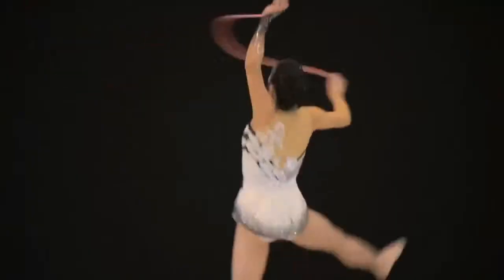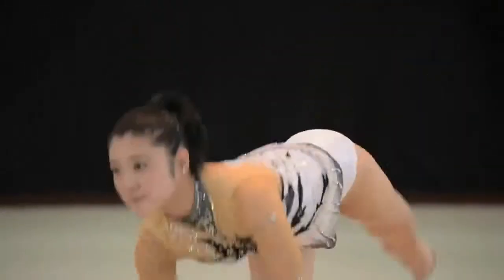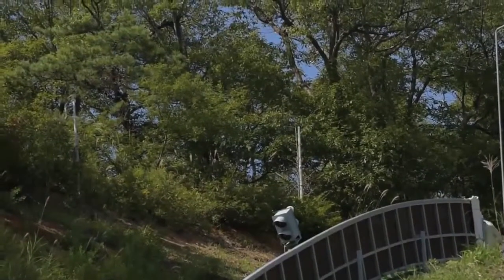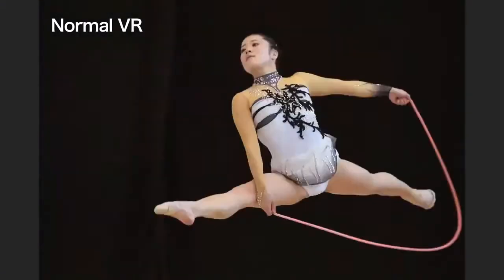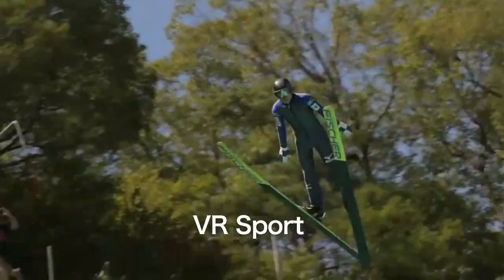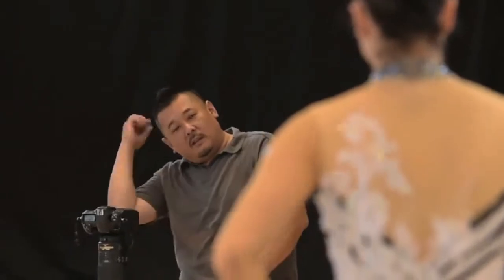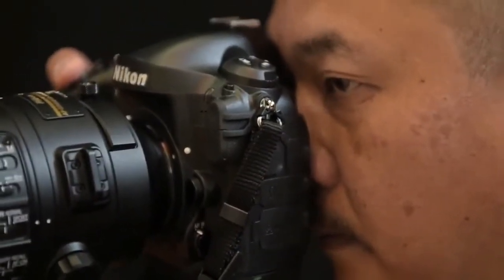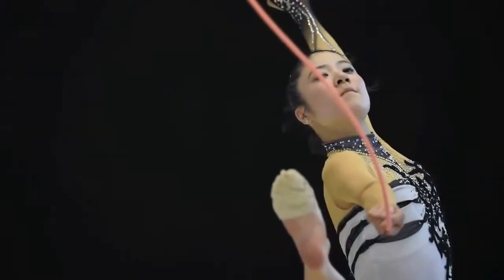Nikon D4S | Auto Focus Field Test with sports photographer Dave Black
Nikon Ambassador, sports and commercial photographer, Dave Black shares why he thinks the Nikon D4S's Group Area AF is the camera's best feature. 'There is n.

Nikon D4s :- Sports Photography Tutorial.

Delly Carr has spent the last 22 years as a full time sports photographer. His company, Sportshoot was founded in 1987, and since then he has shot for some o.

Sports Illustrated photographer, Robert Beck shares his view about the Nikon D4S's ability to track fast-moving subjects over long distances. 'I didn't think.